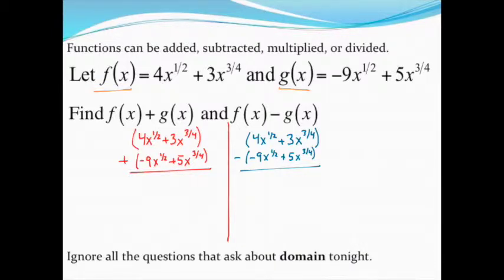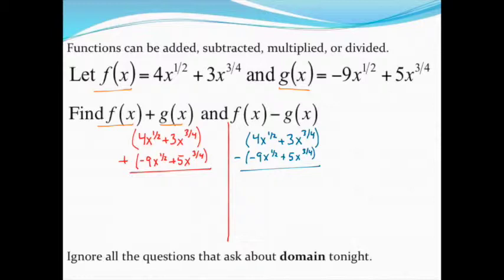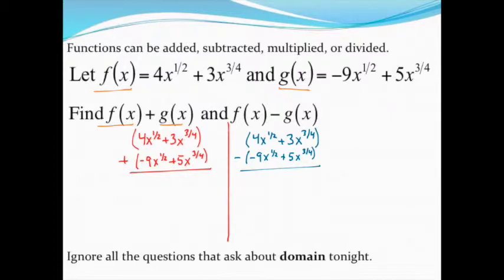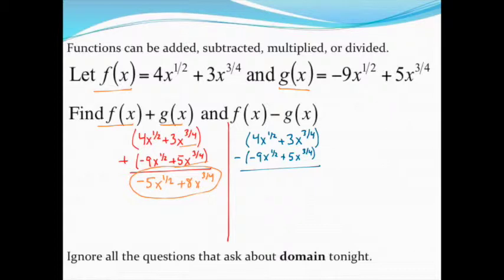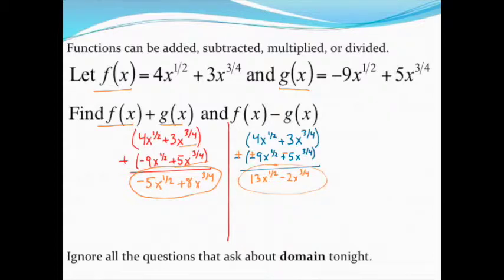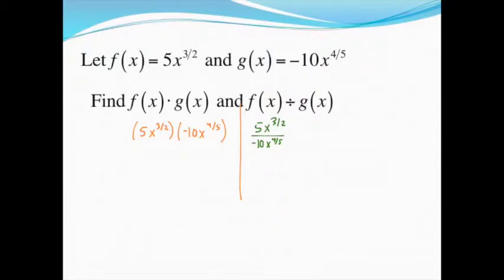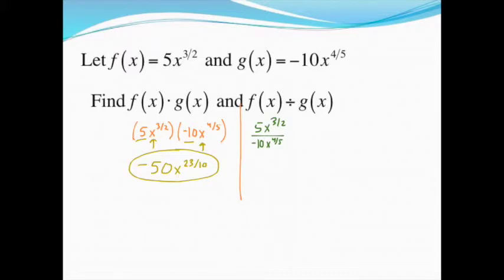Performing operations with functions